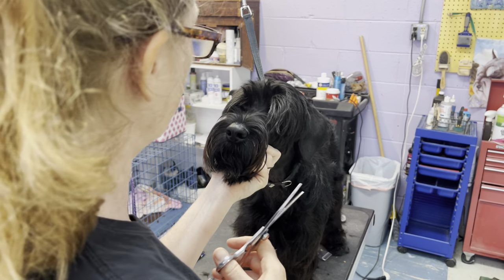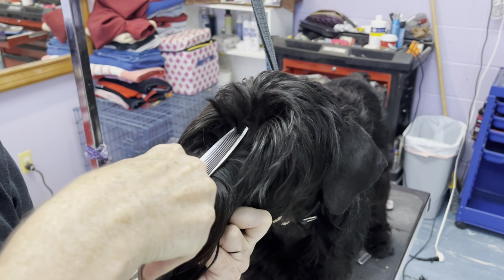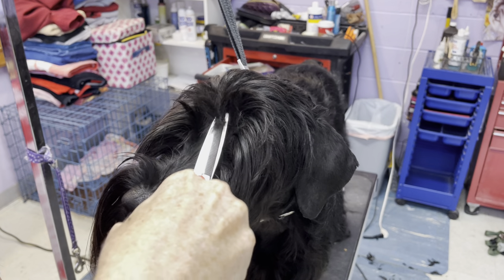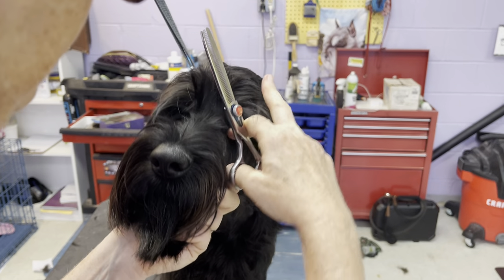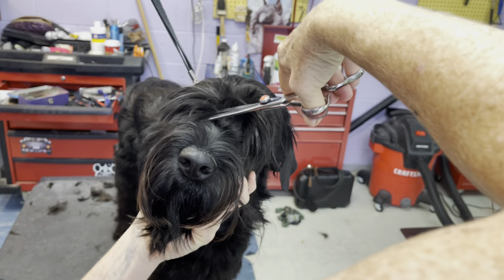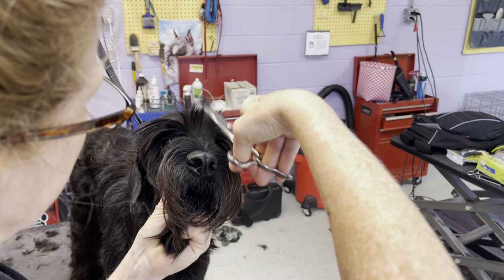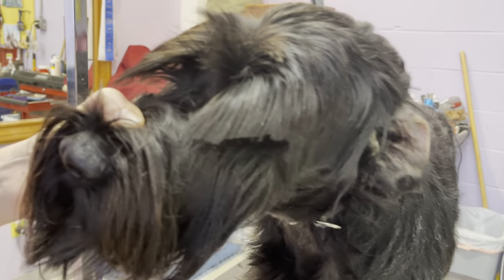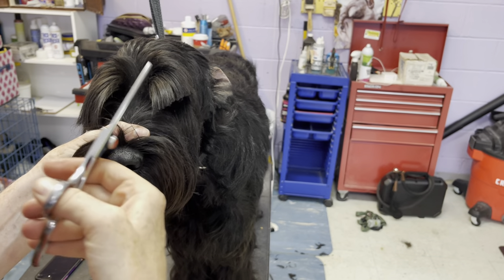Trimming Schnauzer Eyebrows #1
How to trim a long eyebrow on a Standard Schnauzer

If you find my videos helpful, please consider leaving a little something in my TIP JAR:

MORE RESOURCES:

*** On-Demand Virtual Courses:
     ** Maintenance Clipperwork for Schnauzers: